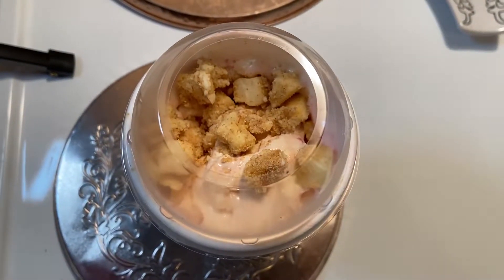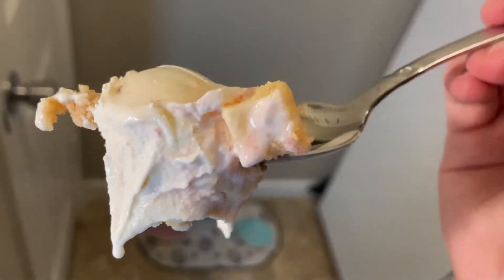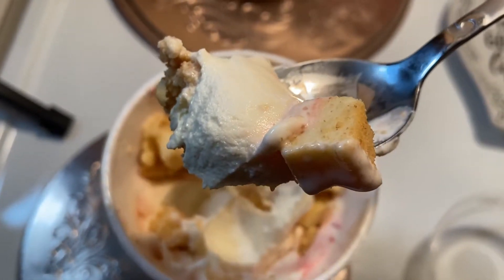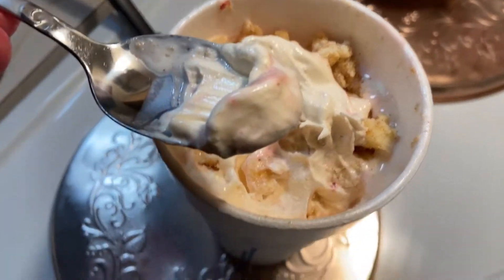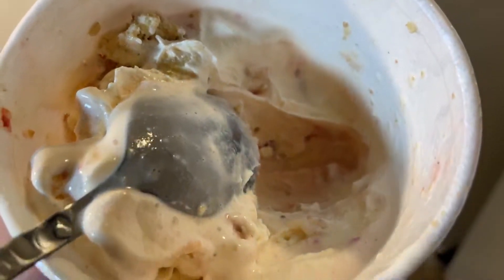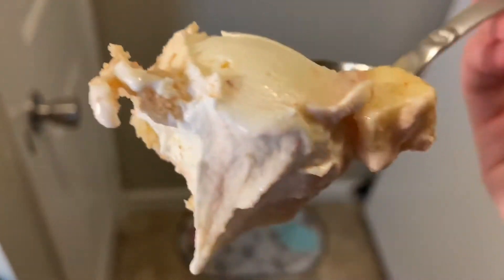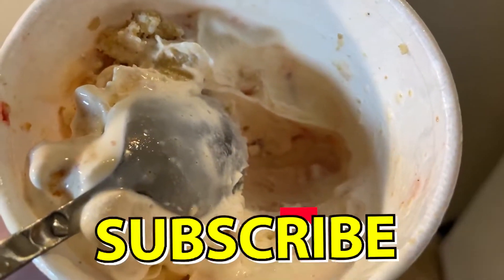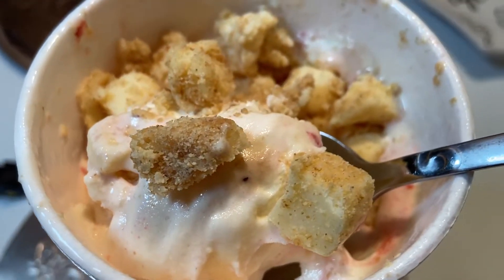Sonic® STRAWBERRY CHEESECAKE BLAST 🍓🍰🍦Review!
Today I went to Sonic Drive-In to review their NEW STRAWBERRY CHEESECAKE BLAST! One of two new cheesecake blast flavors that Sonic has released! The other being a regular Cheesecake blast! Have you tried the Strawberry Cheesecake Blast from Sonic yet? Find out what I thought!